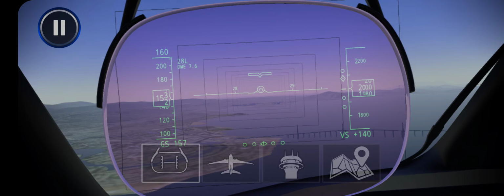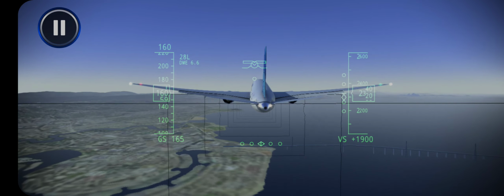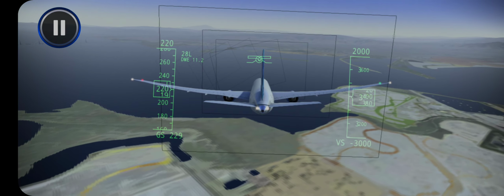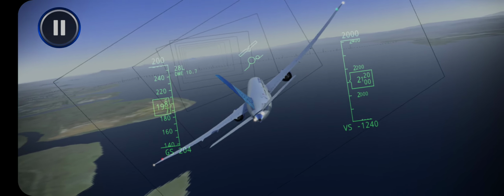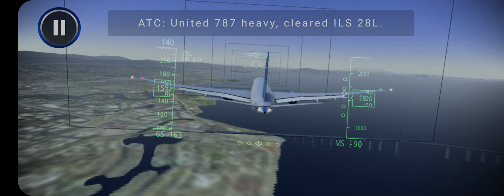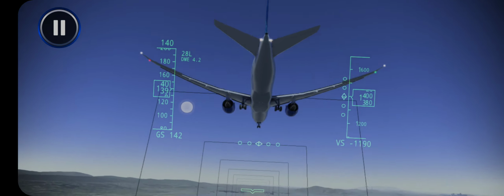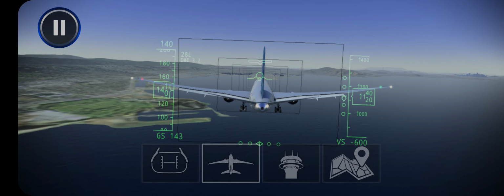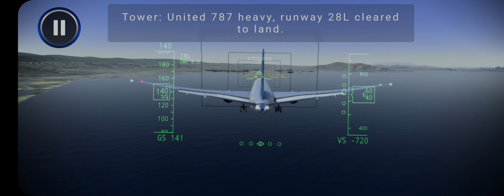United Flight Simulator Details (pt 1)